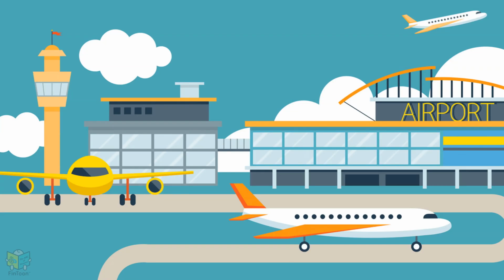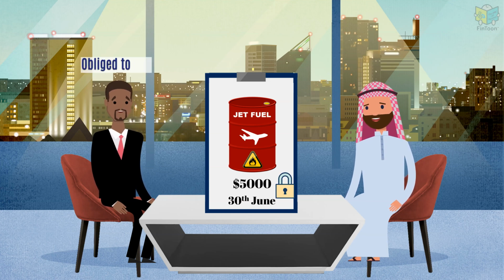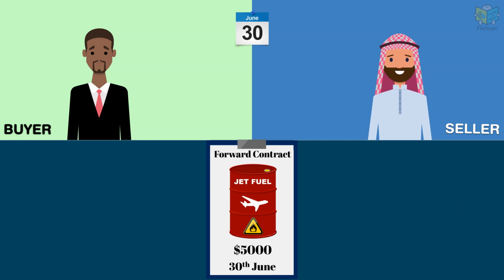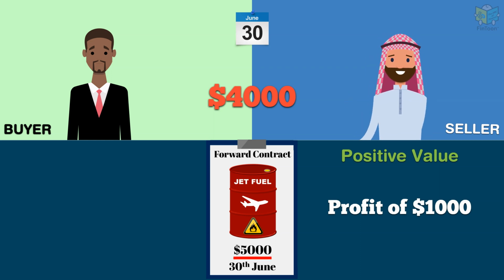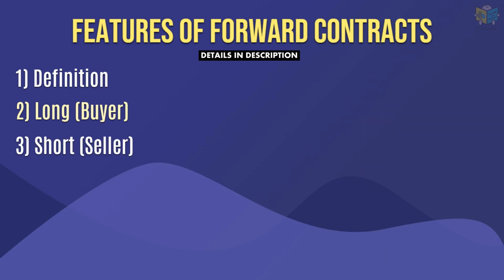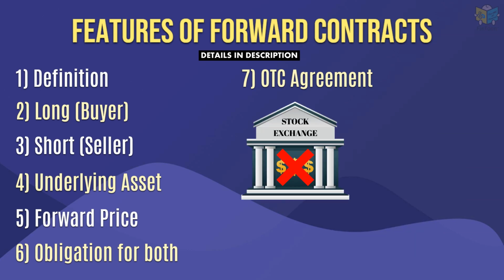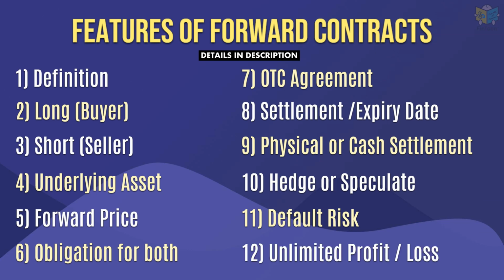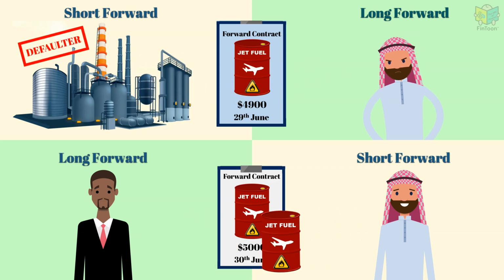1. Forward Contract | Forward Contract Explained | Forward Contract in Derivatives | Forward Example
1. Forward Contract | Forward Contract Explained | Forward Contract in Derivatives | Forwards Example

Forward Contracts are the first type of Derivative. In this video, we will explain the features and terminologies of a Forward Contract with the help of a very simple example.

to read more on various topics in Finance.

If you are a fellow instructor or aspire to start a career in academics and are looking for a platform to promote your videos, recordings, presentations, etc. on any topic, we invite you to join FinToon.

We also invite students, teachers, professionals, freelancers, finance enthusiasts, experienced individuals, etc. to share your articles on our blog section.

If you like our videos, appreciate our work, and want us to develop more and better content, please extend your support by contributing to our mission. Visit the 'Support Us' section on the website to make a contribution.

Stay Safe and Enjoy Learning...!!